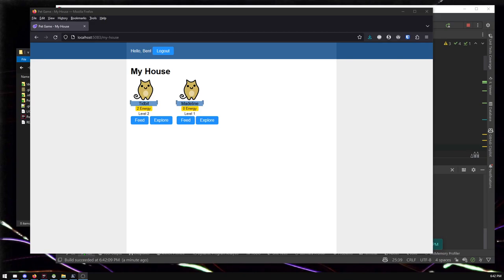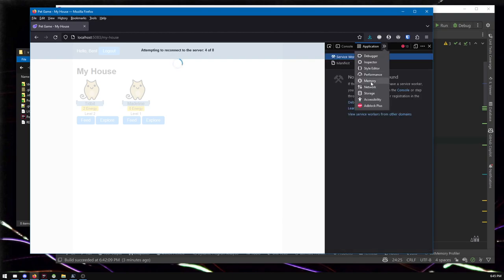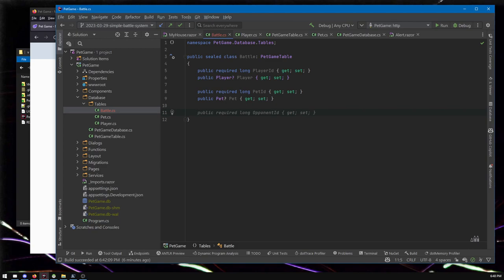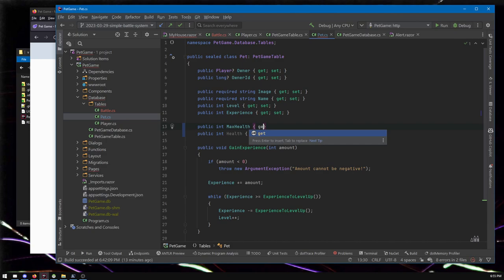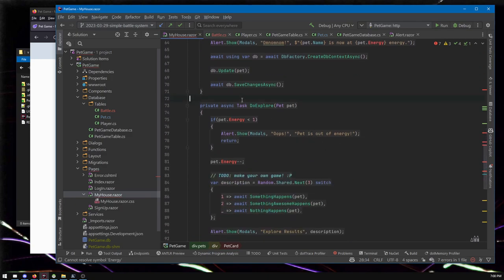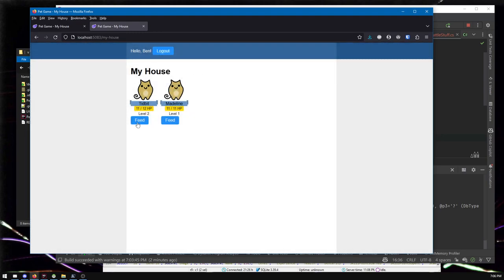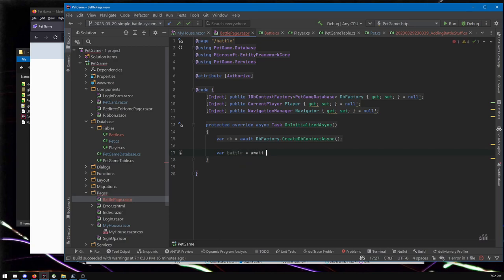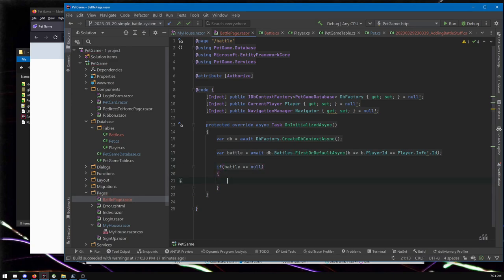Adding a Battle System to PetGame!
PetGame is a bare-bones open-source web app for making your own pet game... VERY bare-bones! But don't worry: THIS episode walks you through adding a battle system!